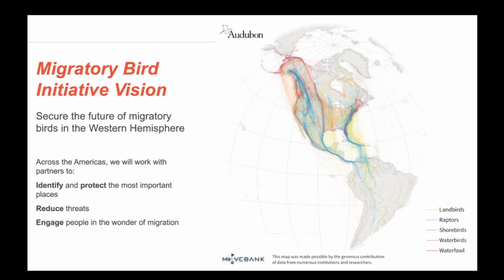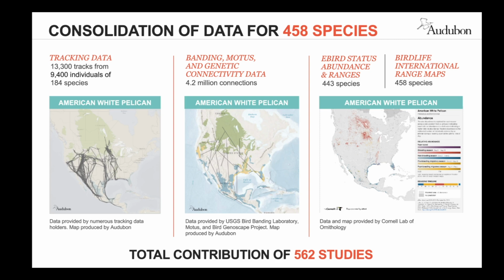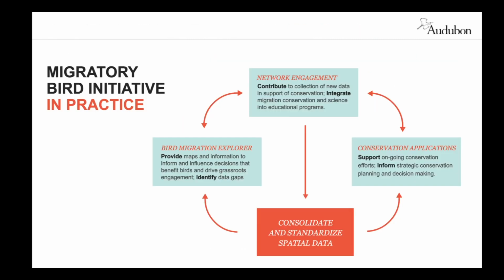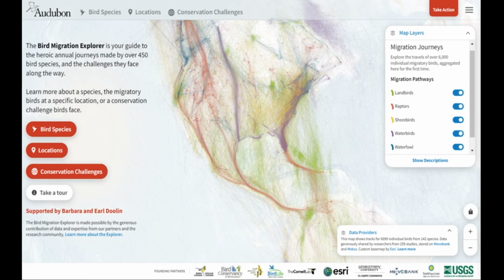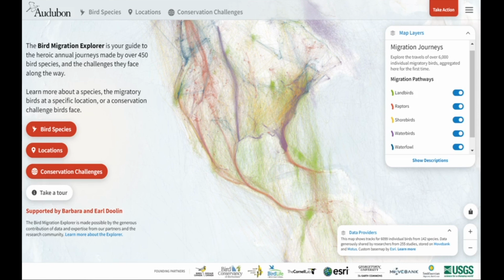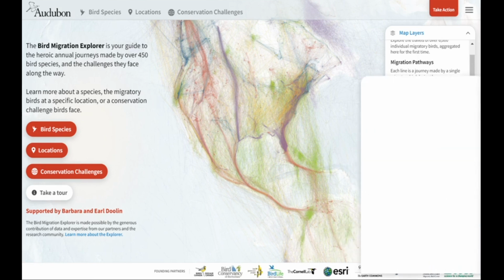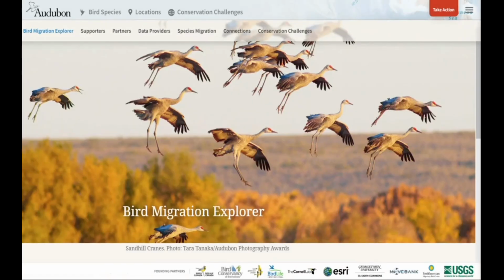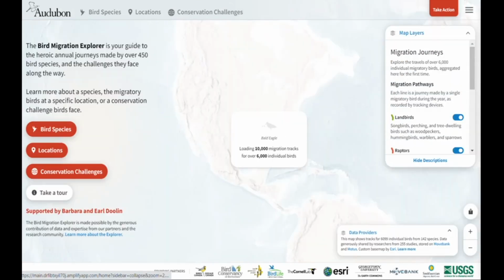Bird Migration Explorer Demo: Getting Started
The Bird Migration Explorer is a first-of-its-kind digital platform that reveals migration data for birds across the western hemisphere. Check out this demo and then try it out for yourself

The National Audubon Society is a non-profit environmental organization dedicated to conservation. We protect birds and the places they need, today and tomorrow.